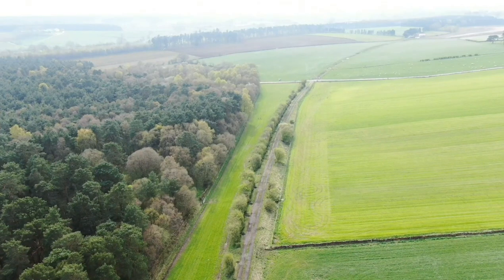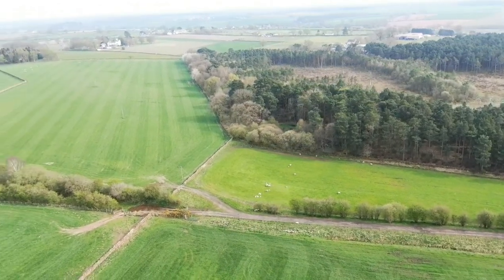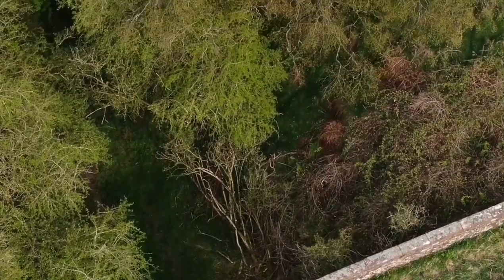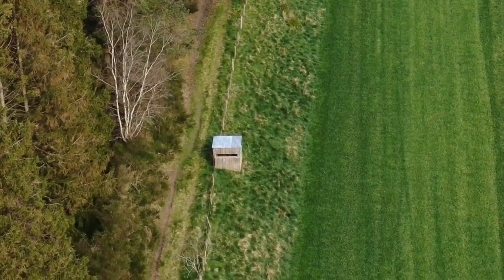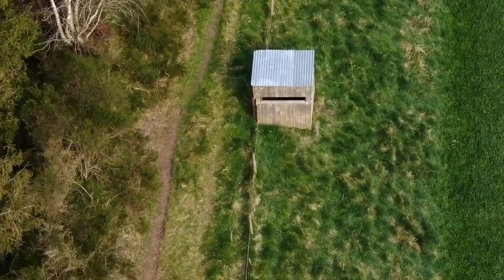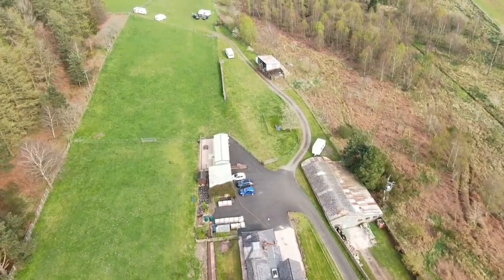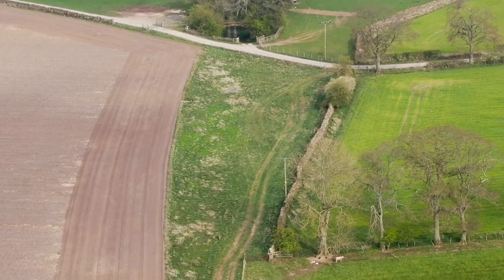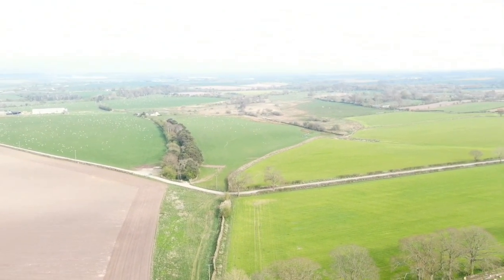Disused Eden Valley Railway Cumbria Part 3,1080p HD🌈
Filmed with the Mavic 2 zoom, the railway is been filmed from Clifton to Appleby and maybe Appleby to Warcop?.